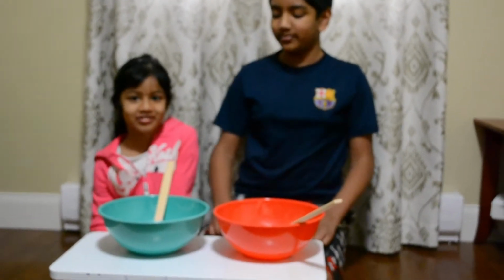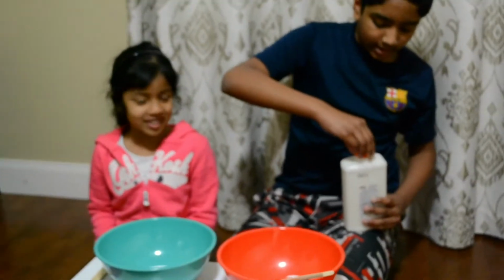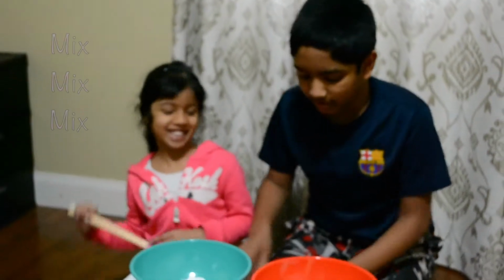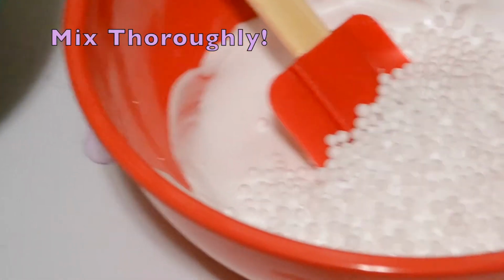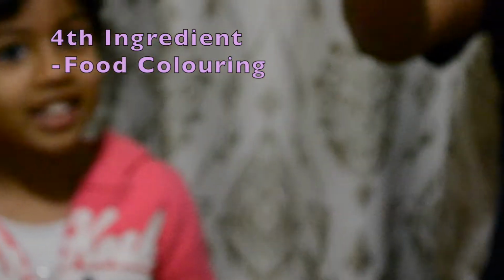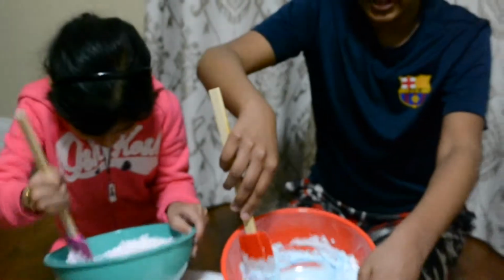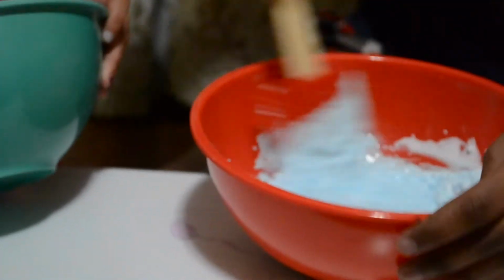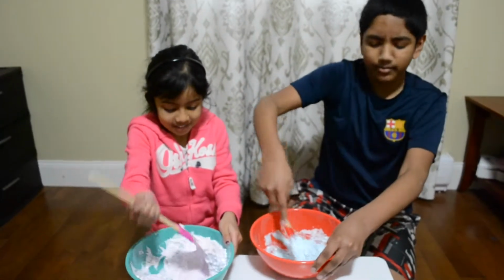Making Fluffy Floam Slime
I had a lot of fun making slime with my brother I hope you guys enjoy too. Tell me about you adventure with slime!